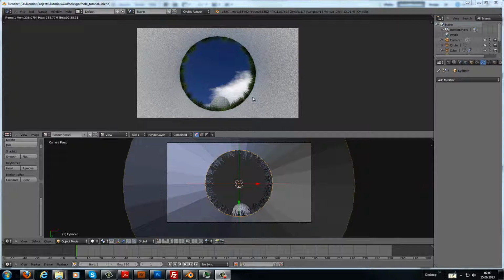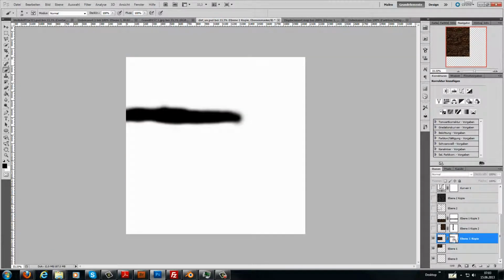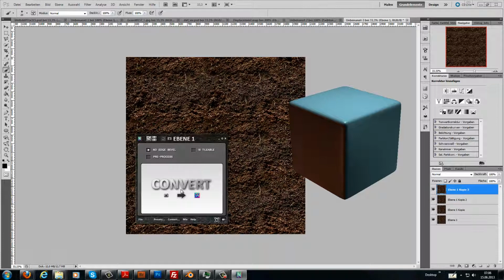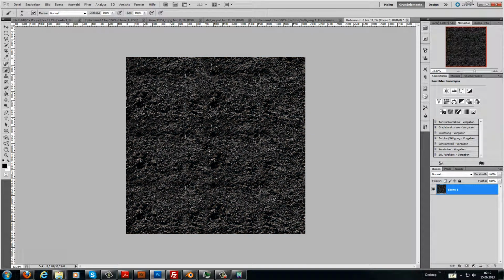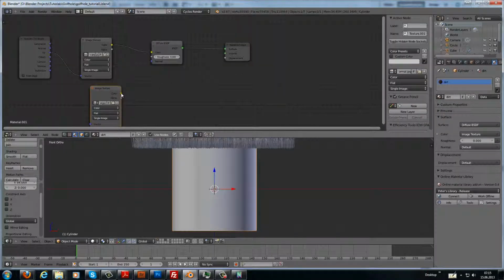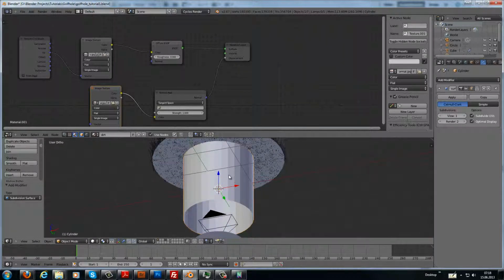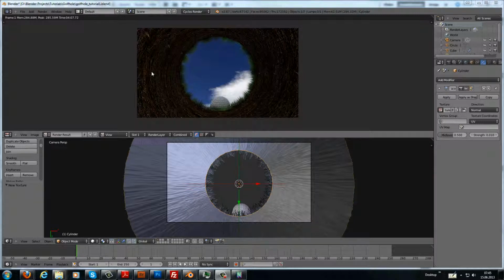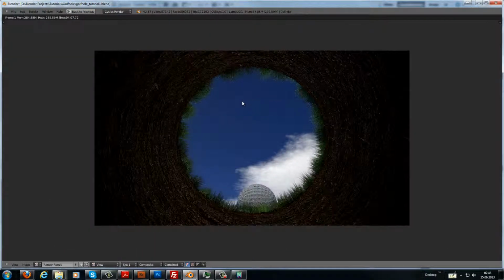Blender Tutorial: Creating a Golfhole Multipart Tutorial 4/4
Creating a Golfhole with Blender